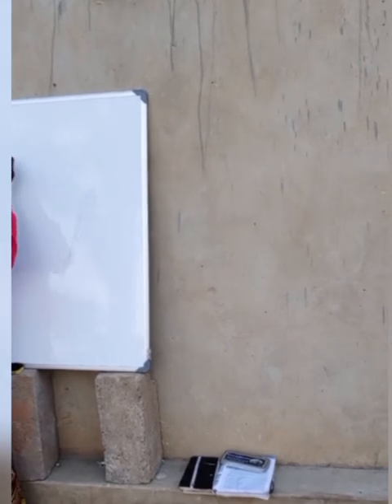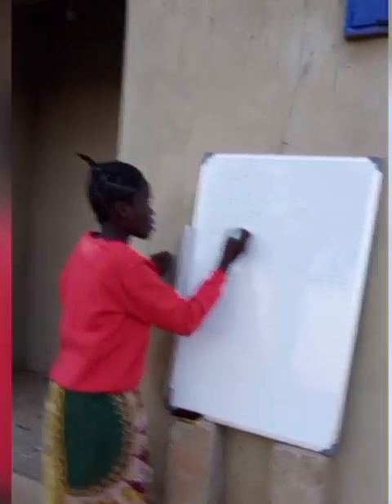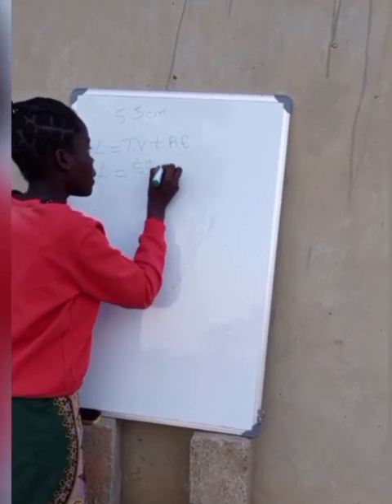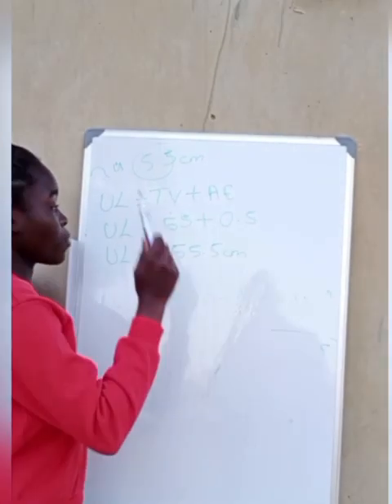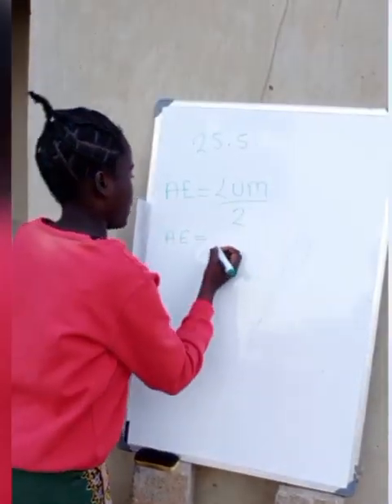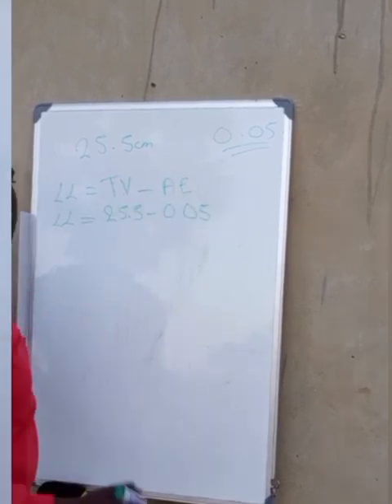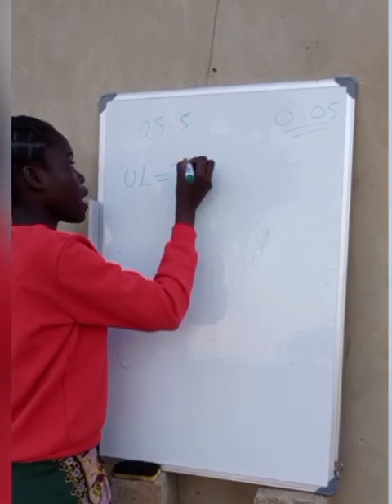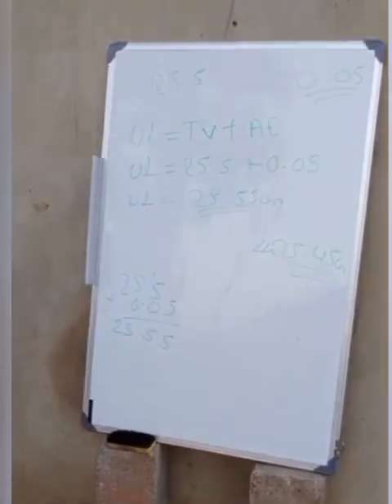August 4, 2023